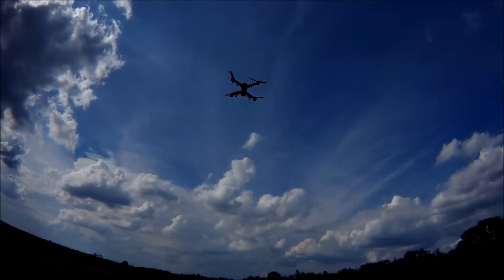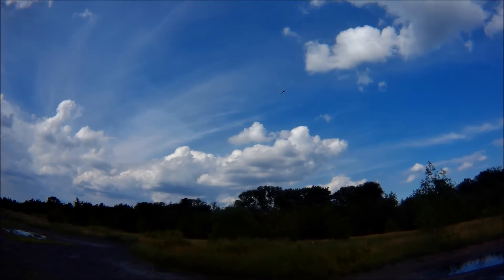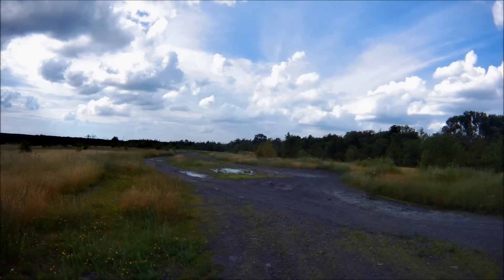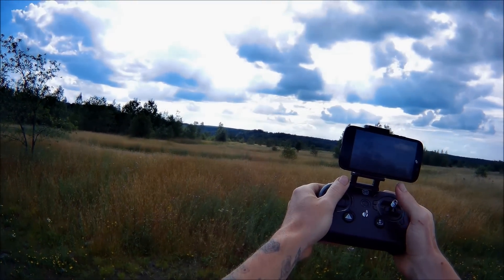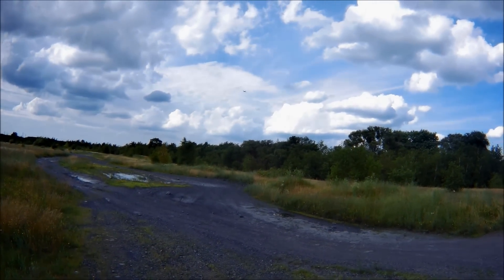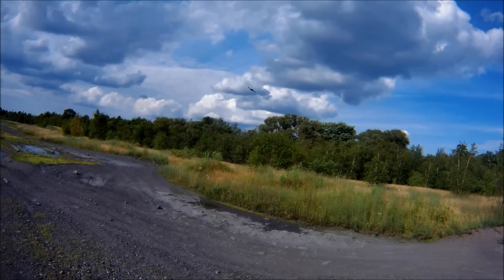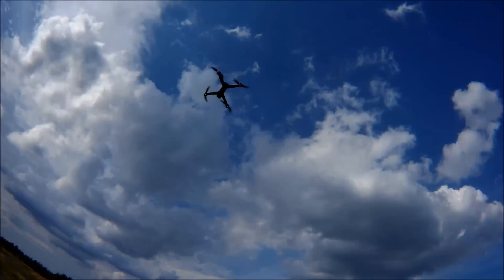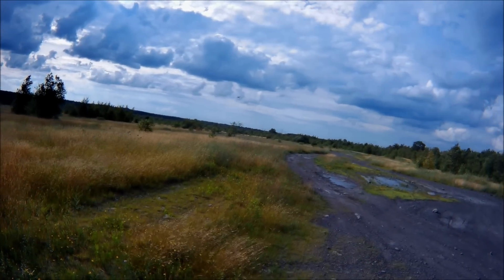Sky Viper V2900 Full Flight Testing GPS DRONE UAV REVIEW GEOFENCING